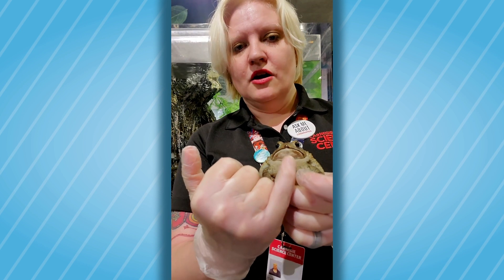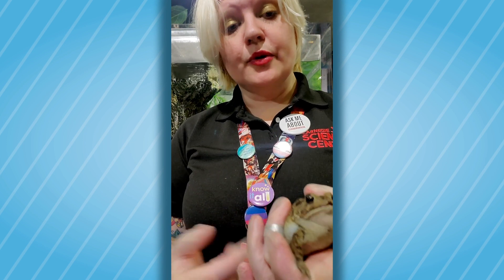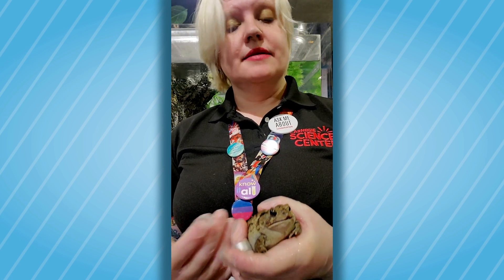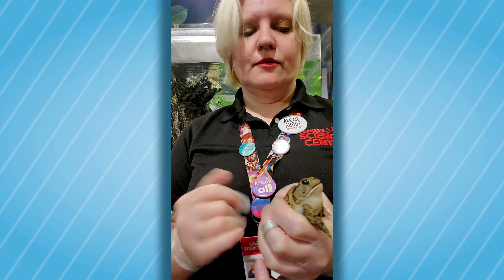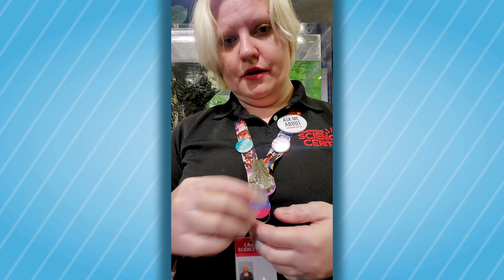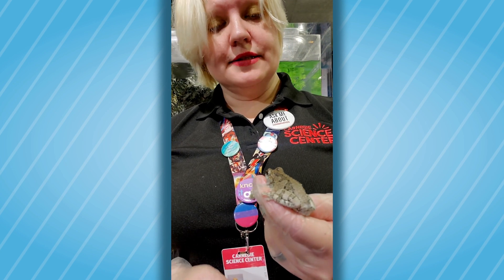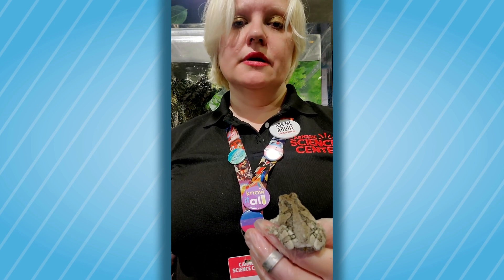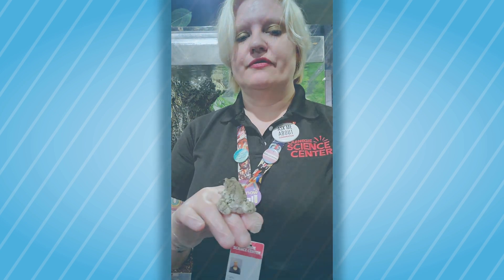What are the differences between toads and frogs? | Carnegie Science Center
Ever wonder what the differences are between a toad and frog? Science Educator Carla Littleton at Carnegie Science Center in Pittsburgh breaks it down for you!